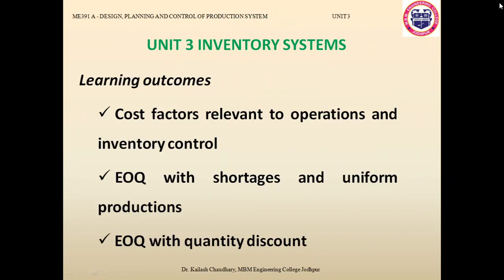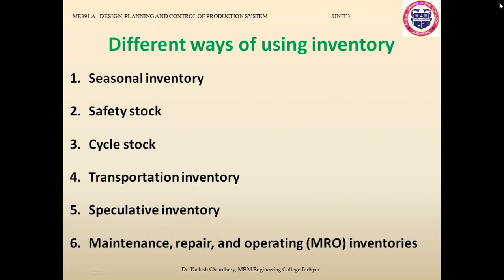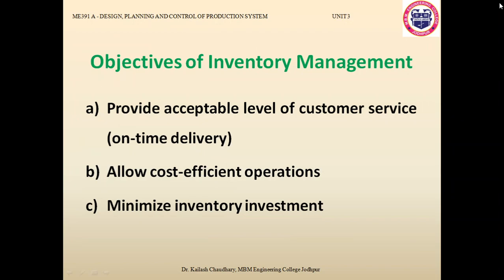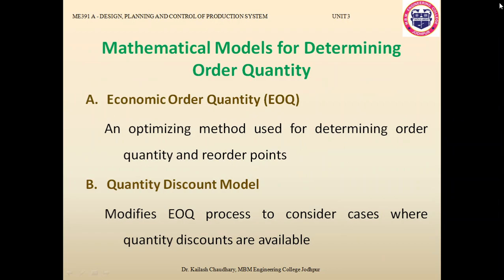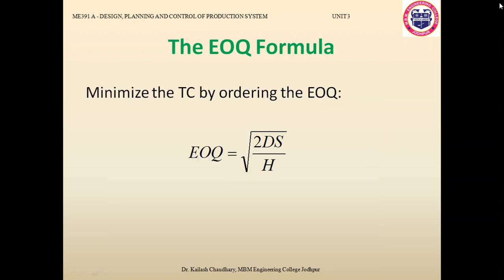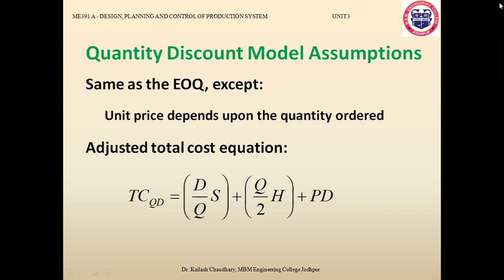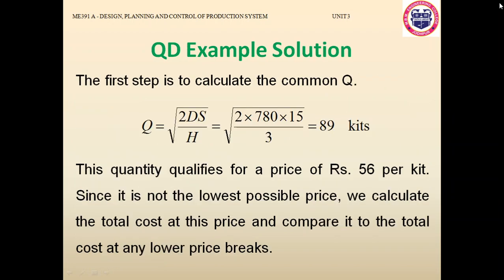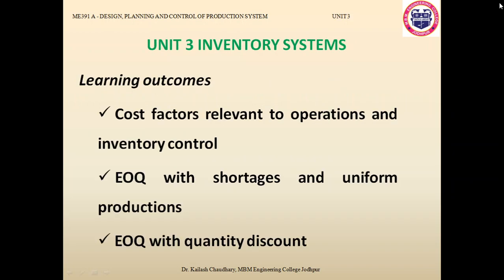Lecture ME 391A DPCPS – Unit 3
Open Elective for 6th Semester, MBM University Jodhpur